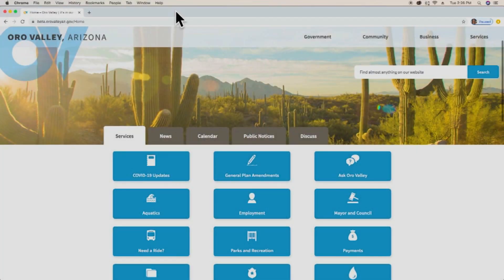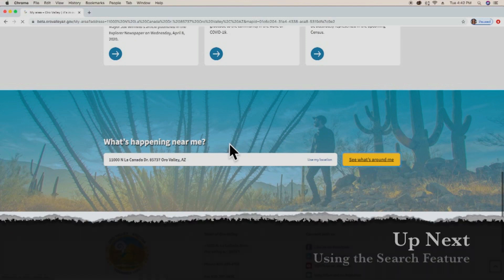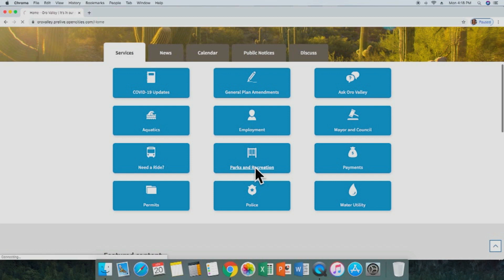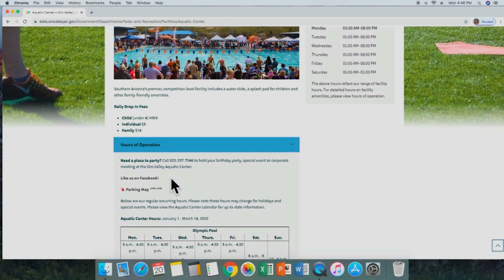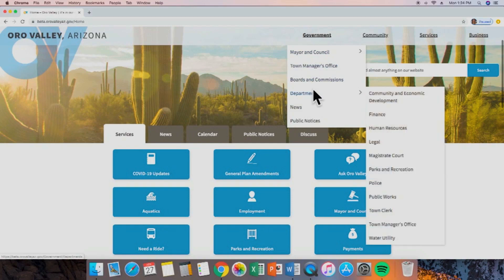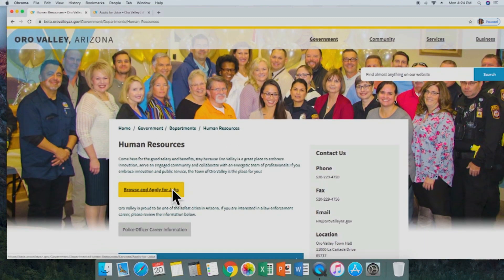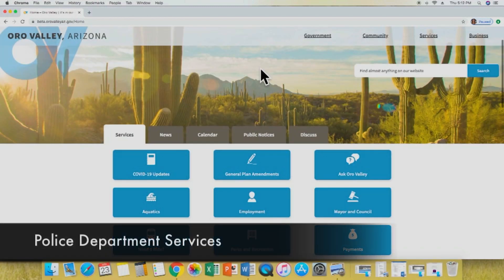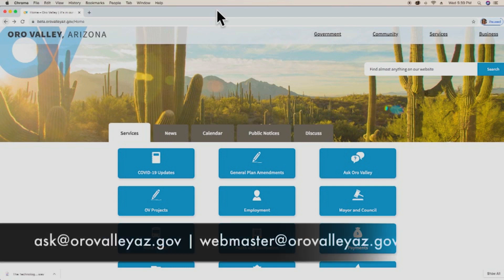Town of Oro Valley website navigation tutorial.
This video will help new and current users of the Town of Oro Valley's website navigate the Town's new